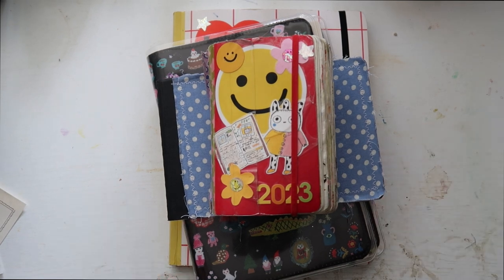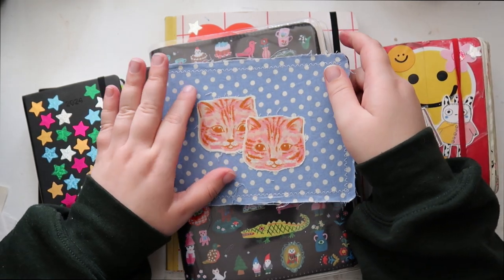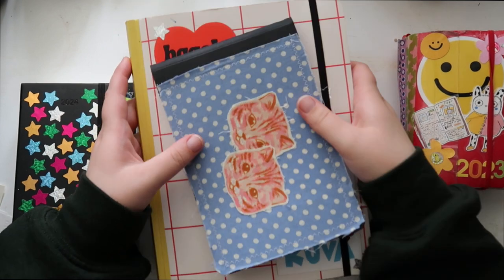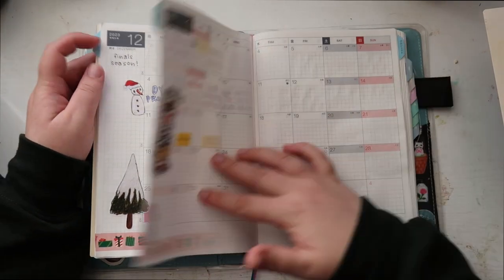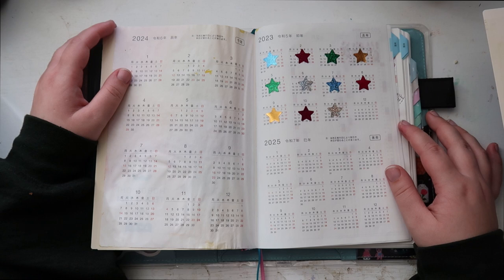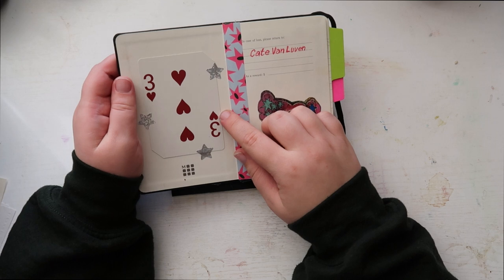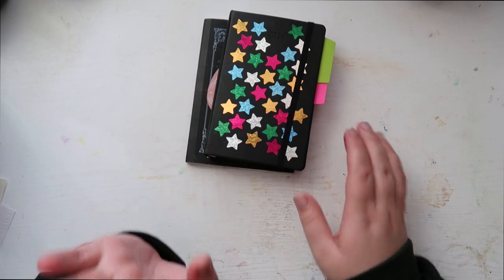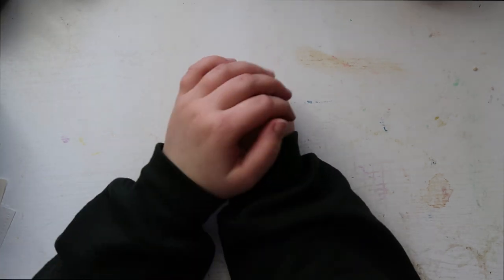2024 journal lineup! ft. my first hobonichi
I am so excited for my 2024 journals! In this video I go through all my current journals and journals for 2024!